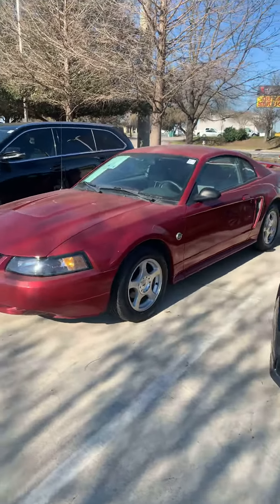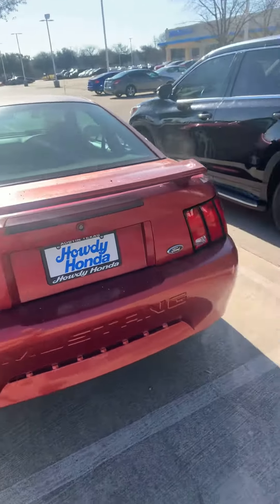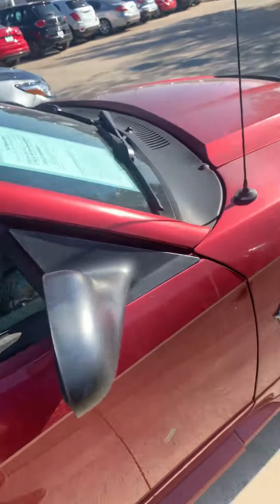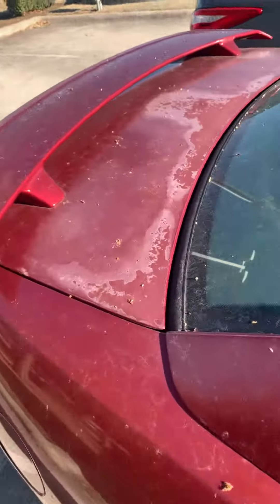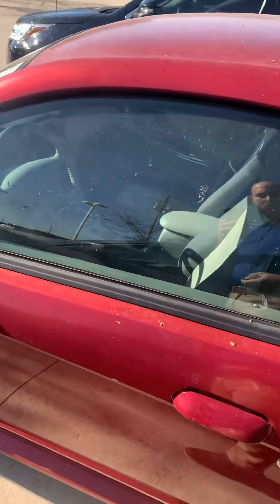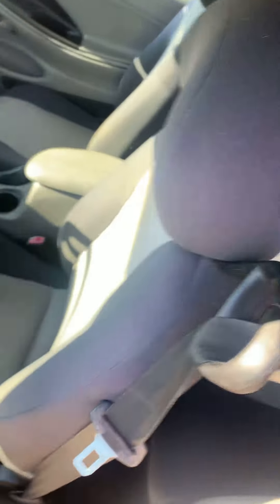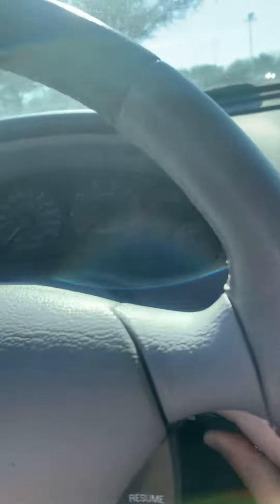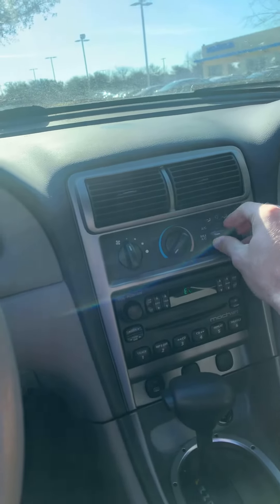2004 Mustang. Dayron from Howdy